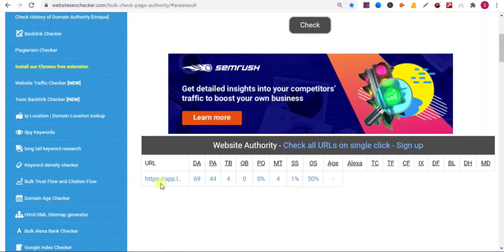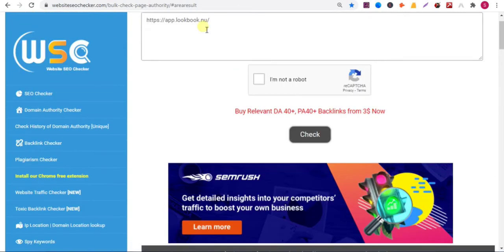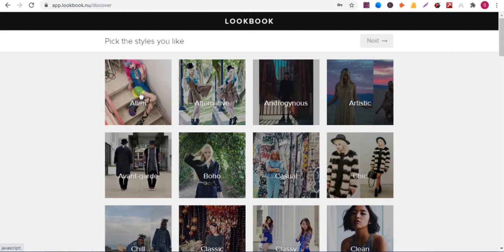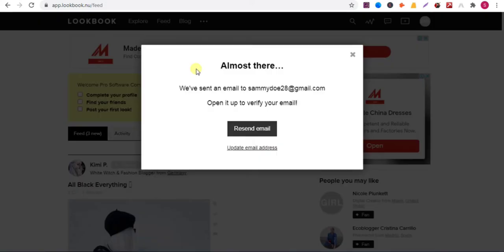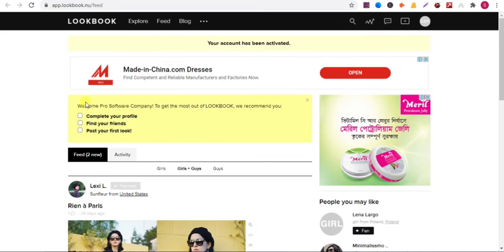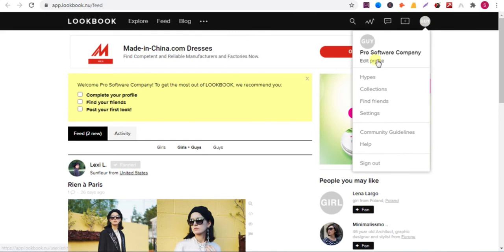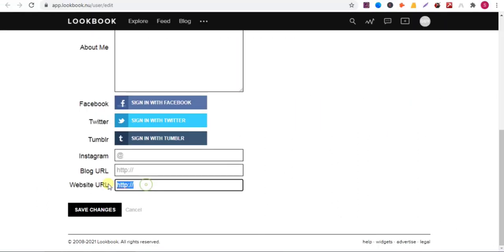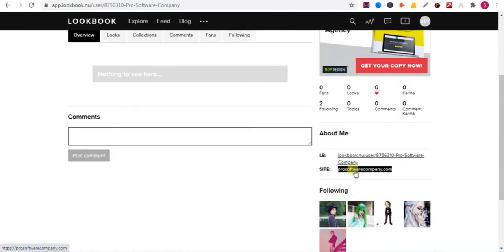DoFollow Backlinks For Beginners Instant Approval 2021 | Create DoFollow Backlinks in LookBook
DoFollow Backlinks For Beginners Instant Approval 2021 | Create DoFollow Backlinks in LookBook. Dofollow. Backlinks. Do Follow. Backlinks Seo. Dofollow Link. Backlinks 2021. Backlinks Create. Dofollow Nofollow. Backlinks Tutorial. Dofollow Backlinks. Do Follow Backlinks. Do Followers Matter. Backlinks For Blogger. Backlinks For Website. Backlinks Full Course. Do Follow Links Sites. Backlinks Seo Strategy. Do Follow And Nofollow. Backlinks For Beginners. Do Follow Backlink List.

dofollow
backlinks
dofollow
backlinksseo
dofollowlink
backlinks2021
backlinkscreate
dofollownofollow
backlinkstutorial
dofollowbacklinks
dofollowbacklinks
dofollowersmatter
backlinksforblogger
backlinksforwebsite
backlinksfullcourse
dofollowlinkssites
backlinksseostrategy
dofollowandnofollow
backlinksforbeginners
dofollowbacklinklist
dofollowbacklinks2021
dofollowbacklinkslist
dofollowbacklinkssites
backlinksbanglatutorial
dofollowbacklinkssites
dofollownofollowlinks
dofollowbacklinkscreate
dofollowbacklinksbangla
dofollowprofilebacklinks
dofollowvsnofollowlinks
dofollowbacklinkslist2021
dofollowbacklinkslist2021
dofollowcontextualbacklinks
dofollowbacklinkssiteslist
dofollowbacklinks2021bangla
dofollowvsnofollowbacklinks
dofollownofollowlinkshindi
dofollowandnofollowbacklinks
dofollowbacklinkskaisebanaye
dofollowprofilecreationsites
backlinksforyoutubevideos2021
dofollowbacklinkswebsiteslist
dofollowbacklinksinstantapproval

| Thanks |